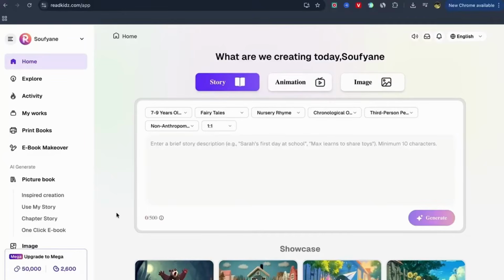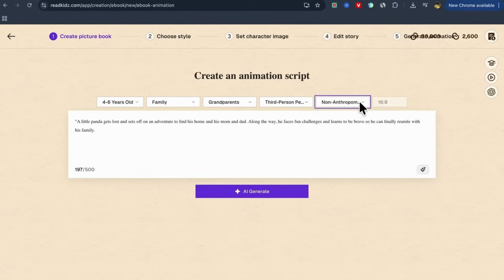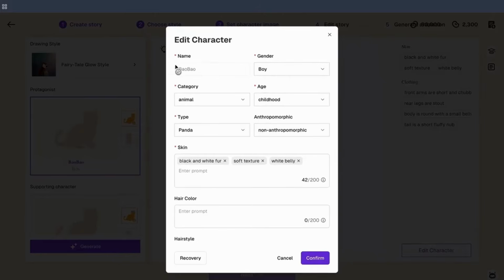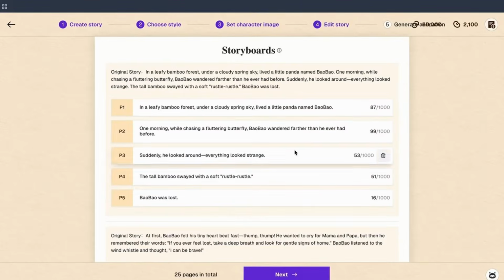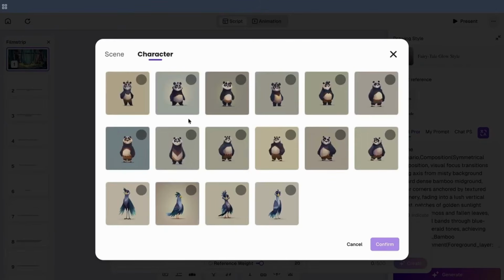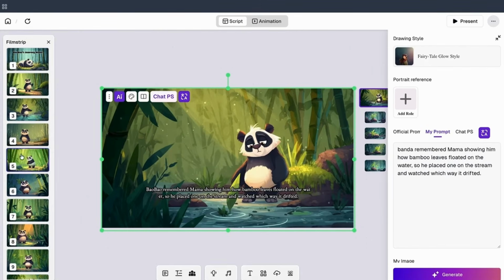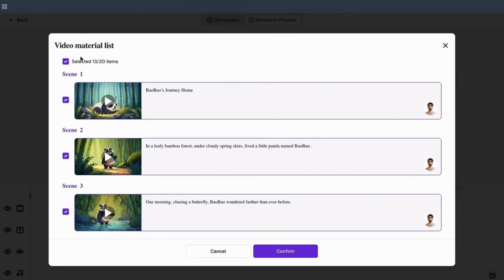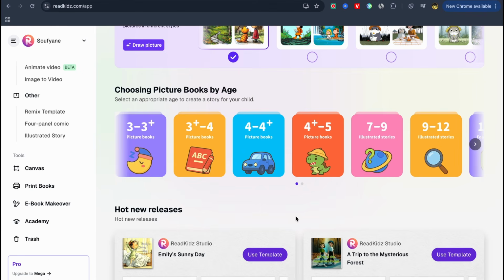The ReadKidz AI "Lazy" Method: 1 Prompt = Full Video & Storybook!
Try ReadKIDZ through this link and get 1 month of the ReadKIDZ Standard Plan! (The Standard Plan does not include points, but it does grant access to the corresponding features. New registered users receive 1000 welcome points, and after using the platform, an additional 1000 points, for a total of 2000 points. Plus, you also earn free points by logging in daily!)

In this video, I’m showing you how to dominate the kids' niche using ReadKidz AI. With just ONE prompt, you can generate a high-quality animated video and a professional storybook simultaneously. No drawing, no editing, and zero experience required.

What used to take weeks of work and thousands of dollars can now be done in minutes. I’m not just reviewing this platform—I’m walking you through the entire process step-by-step so you can create your first book and video today.

🎯 KEY FEATURES COVERED:

✅ Create picture books AND animated videos from one project
✅ Perfect character consistency across all pages
✅ 100+ templates & 60+ art styles
✅ Professional voice dubbing in 10+ languages
✅ Chat PS feature for precise detail adjustments
✅ One-click publishing to YouTube & Amazon KDP
✅ Complete creative control with open prompts

 • Parents wanting to create personalized stories for their children
 • Content creators building YouTube channels or publishing on Amazon
 • Educators needing engaging materials on zero budget
 • Aspiring authors who have stories but can’t illustrate

💰 MONETIZATION POTENTIAL:

 • YouTube ad revenue from animated story videos
 • Amazon KDP royalties from published books
 • Print-on-demand versions
 • Licensing to schools and libraries
 • You own all rights to your creations!

🎁 SPECIAL VIEWER BENEFITS:

 1. One Month FREE Standard Package when you register through my link
 2. $100 Monthly Competition - Win real money for your best picture book creation
 3. Complete tutorial you can follow along with to create your first project